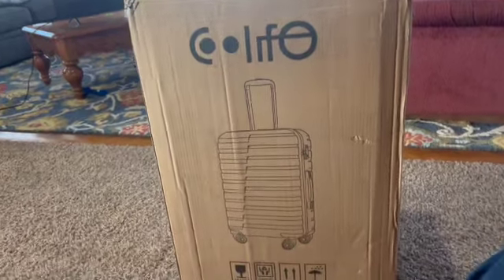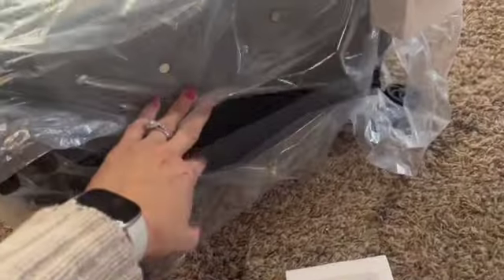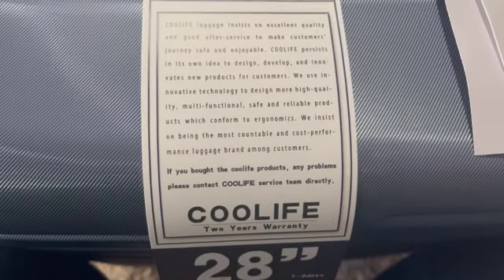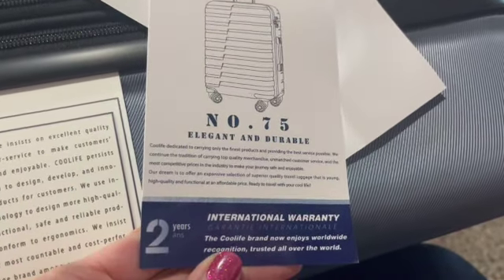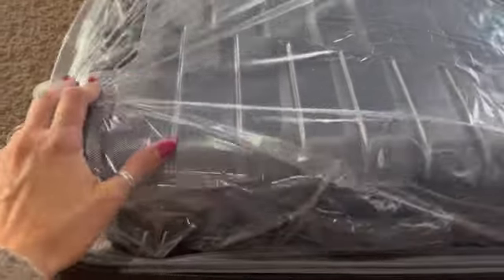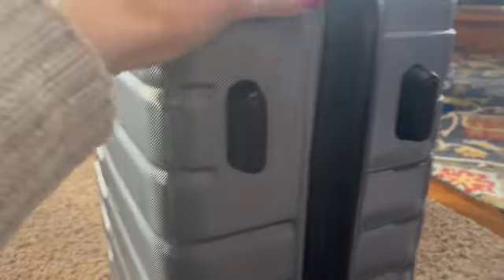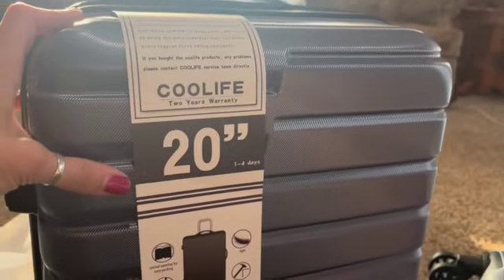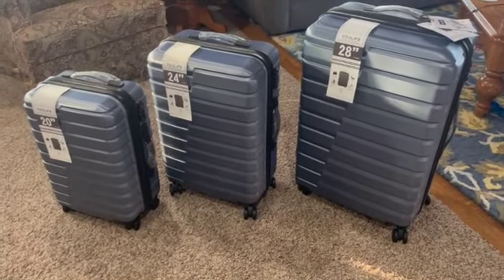Coolife Expandable Suitcase Luggage set PC from Amazon - Unboxing, Review, & Follow-Up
This video is a unboxing, review, and follow up on Amazon's Coolife Expandable Suitcase Luggage Set.  The following is a link to access the actual product I am referencing.